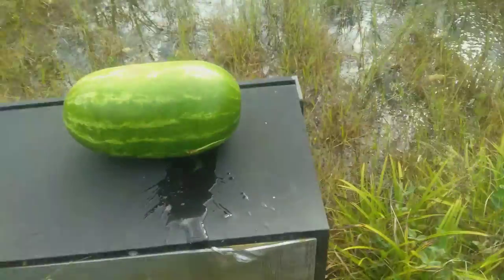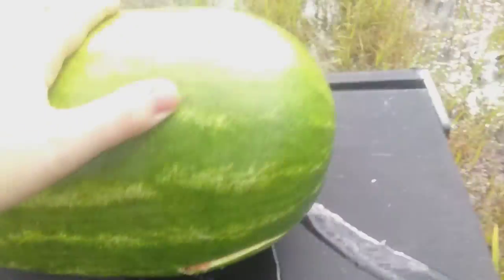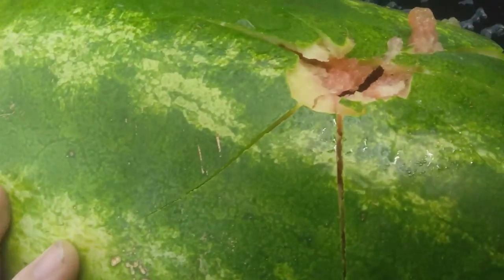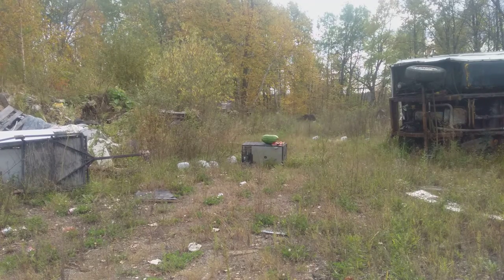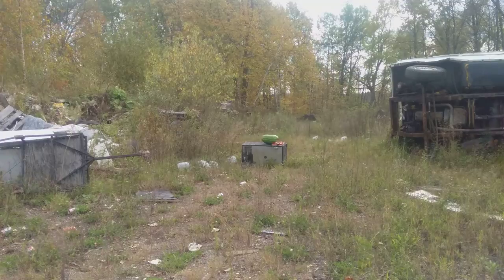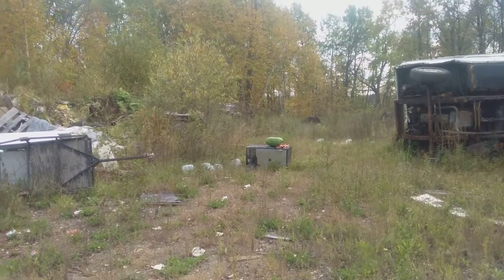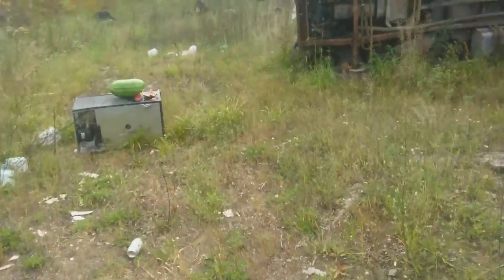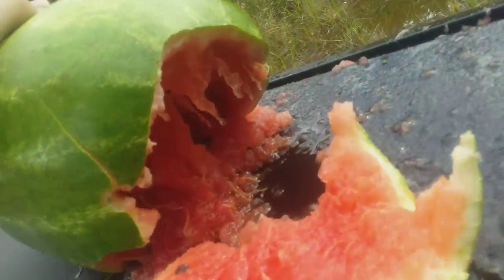Shooting a Watermelon w/ my brother